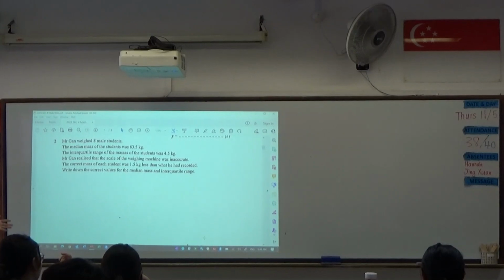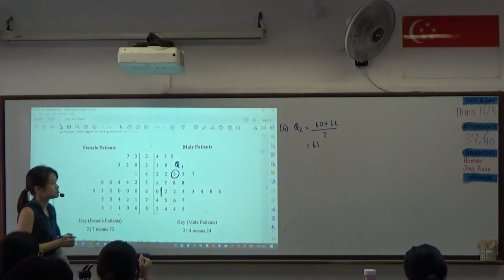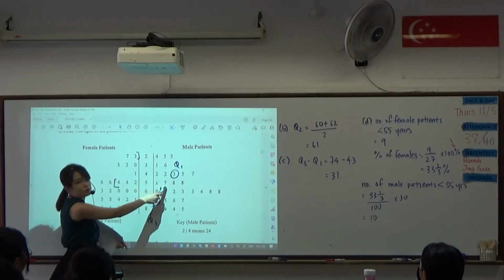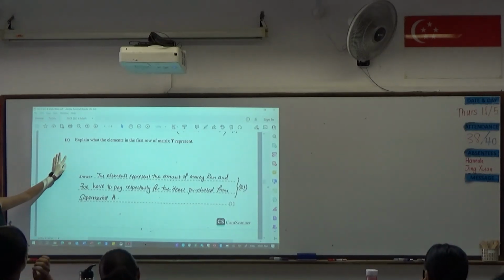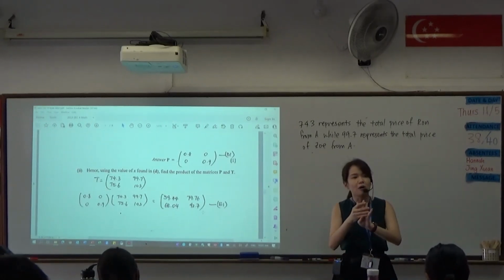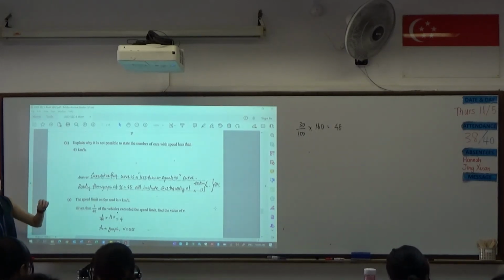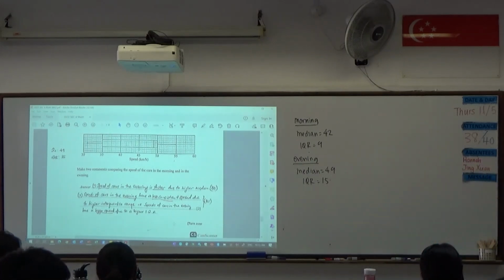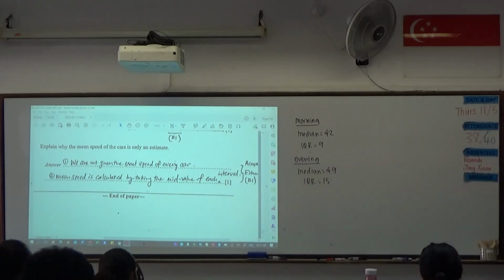4E EM (2023) WA2